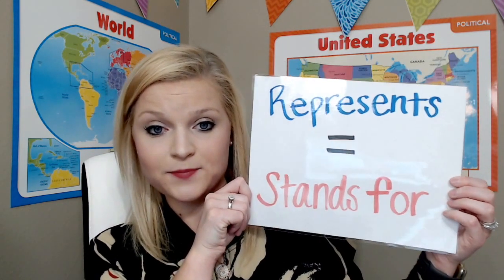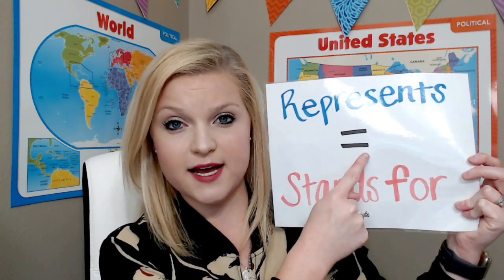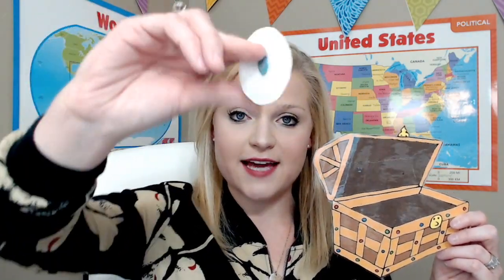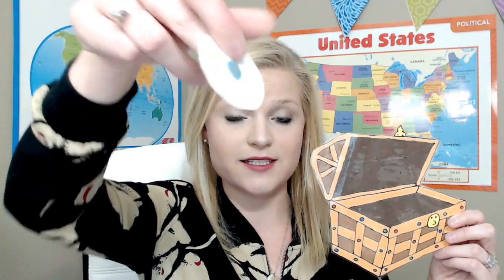VIPKID Mock 2 Tips & Suggestions / Teach With VIPKID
This video is for anyone who is currently preparing for their mock 2 class with VIPKID. I hope it helps you to pass your mock 2 and become an official VIPKID teacher!

Main tips to remember:
- SMILE.
- Have fun!
- Watch your time.
- Cut down on incidental language.
- Consider utilizing basic props.
- Practice. Practice. Practice.
- Practice some more.

Requirements are a Bachelors Degree (Any Major) or an Associates in Early Childhood Education and must be a native English Speaker:

VIPKID provides the North American elementary school experience to Chinese children – all from the comfort of their home. Our sophisticated virtual classroom streams native English speaking teachers into Chinese homes, linking the world through education.